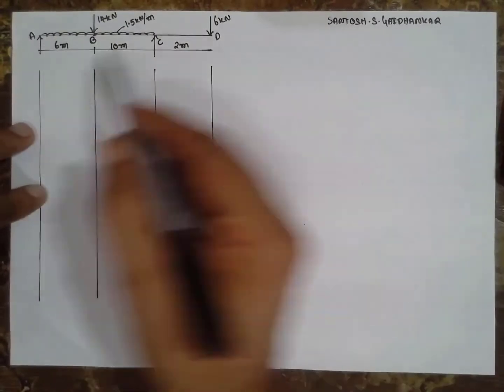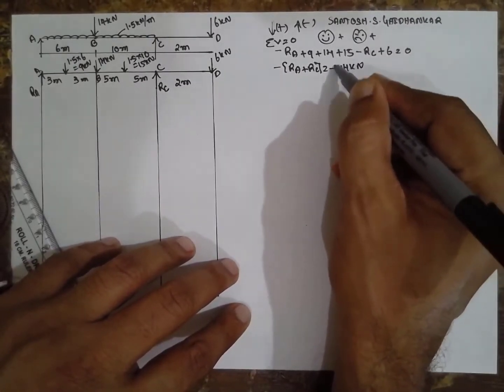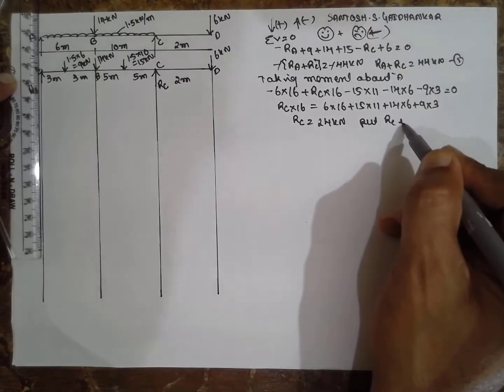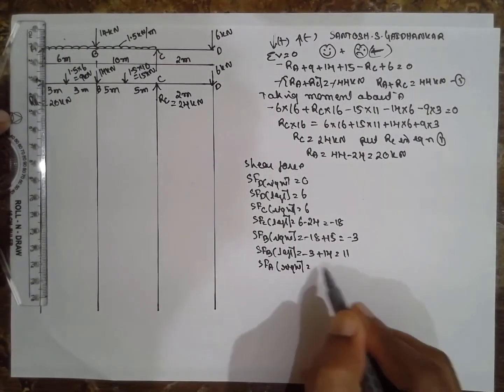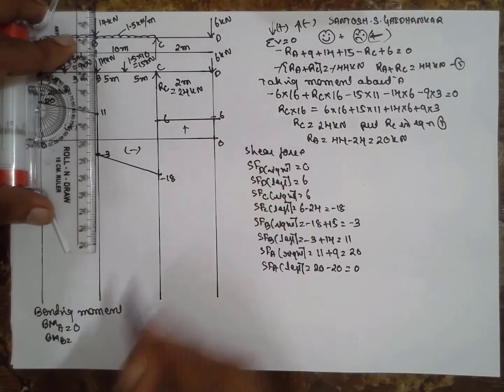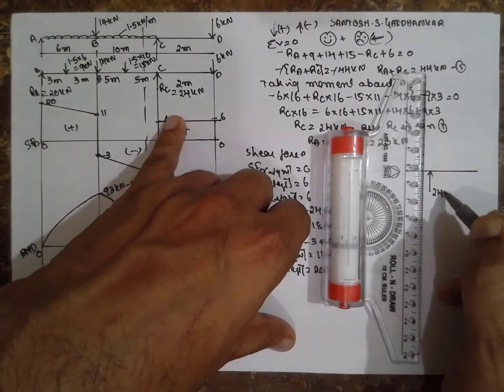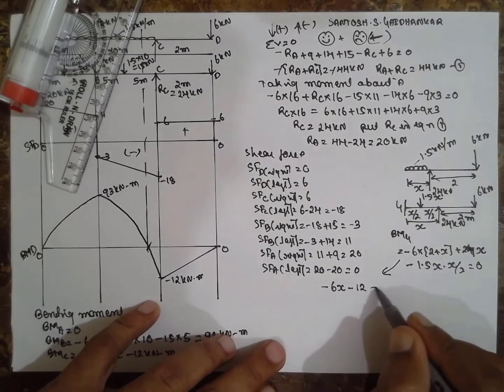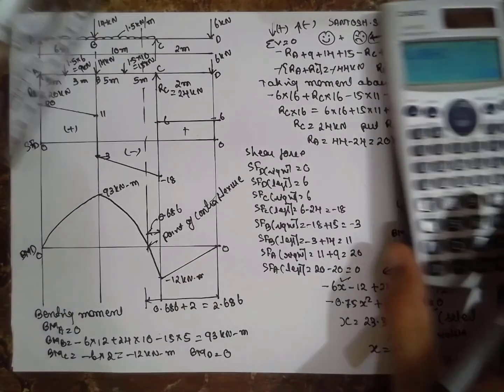PROBLEM-20: SFD & BMD FOR OVERHANGING BEAM WITH POINT LOAD & UDL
PROBLEM-20: SHEAR FORCE DIAGRAM (SFD) & BENDING MOMENT DIAGRAM (BMD) FOR OVERHANGING BEAM WITH POINT LOAD & UDL

This video will demonstrate the procedures on how to draw SFD & BMD for overhanging beam with point load & UDL.